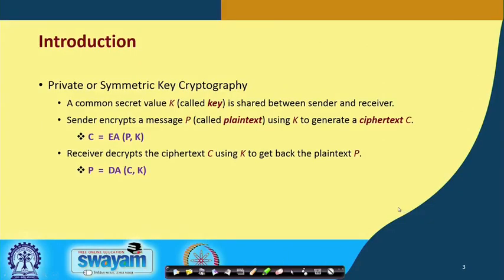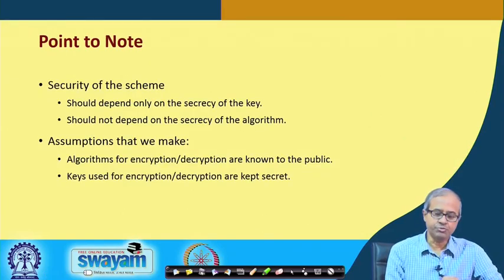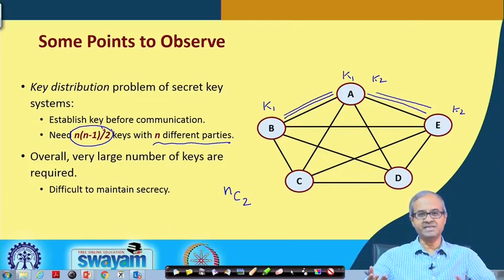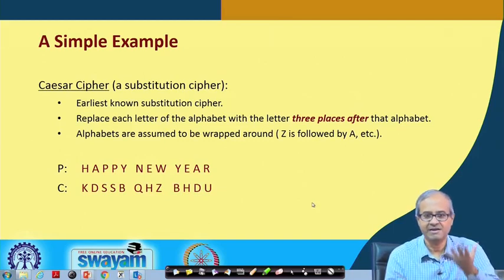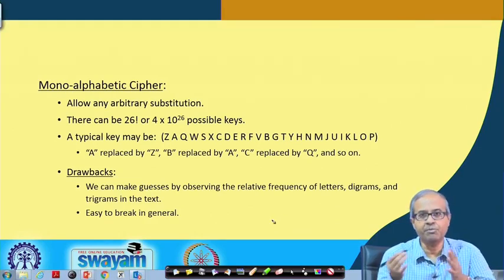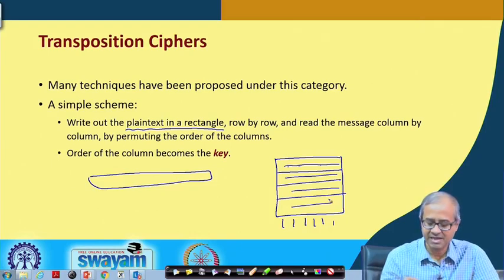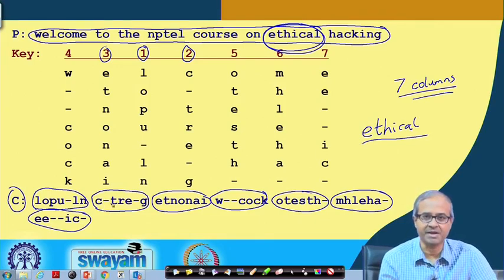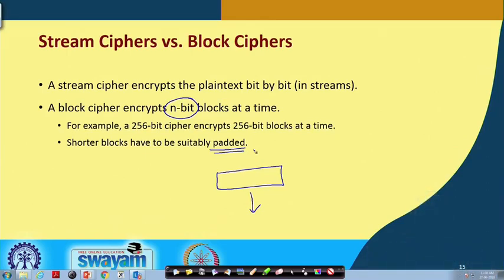Lecture - 27 Private Key Cryptography (Part-1) IIT Kharagpur